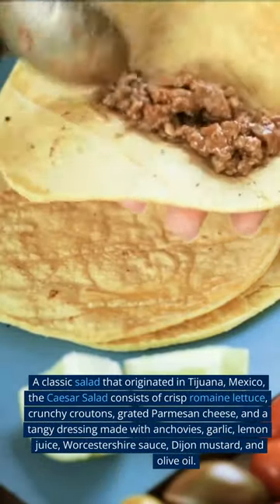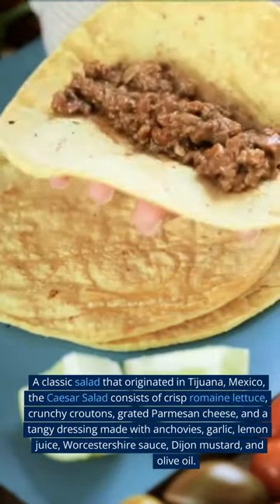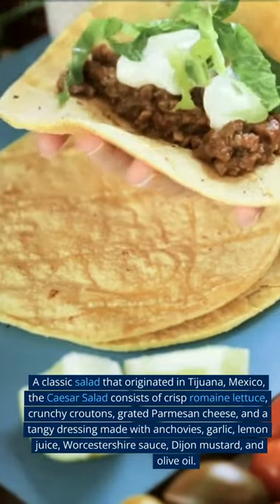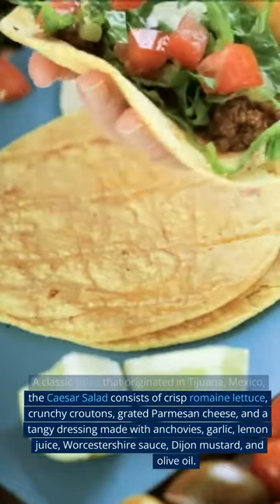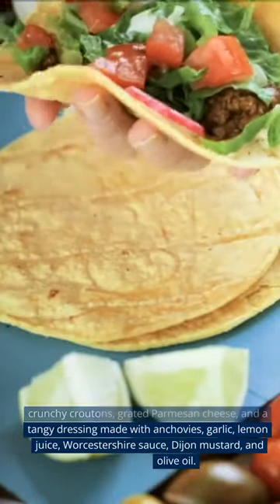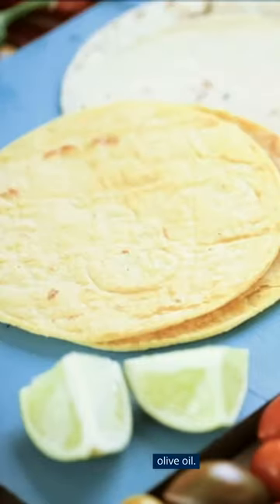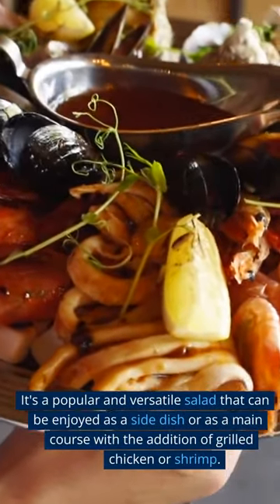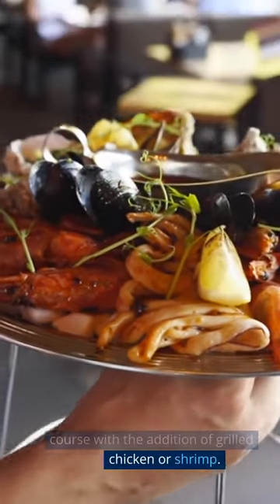Caesar Salad (United States)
Caesar Salad is a classic American dish made with crisp romaine lettuce, crunchy croutons, Parmesan cheese, and a tangy dressing. It offers a harmonious blend of textures and flavors, making it a popular choice as a side or main course.@foodfactory1986

Welcome to “Global Gastronomy: A Cooking Journey” the world of international flavors and culinary delights! Where we delve into the art of cooking and present you with a collection of delicious recipes.

Join us as we travel around the world, discovering the secrets of street food from the bustling markets of vibrant cities like Bangkok, Mexico City and Istanbul. From sizzling skewers to delicious crepes and mouth-watering pasta.

But our culinary adventure doesn't stop at street food. Get ready to indulge your sweet tooth with our range of delicious desserts. From the delicate layers of French mille-feuille to the rich and creamy masterpieces of Italian tiramisu.

For those seeking a healthy approach, we have a selection of keto recipes that will change your view of low-carb cooking. Discover creative ways to enjoy your favorite dishes while maintaining a healthy lifestyle. From succulent grilled meats to delicious vegetable dishes.

In addition to exploring recipes and cooking methods, we're excited to highlight the unique and rich ingredients that define each kitchen. From aromatic spices to exotic fruits and regional produce, we'll introduce you to a world of flavors and help you understand the importance of these ingredients in creating authentic and delicious dishes.

thirsty? Quench your thirst with our range of vibrant and refreshing juices. From tropical delights packed with tropical fruits to energizing green blends packed with nutrients, our smoothie recipes are the perfect way to stay fresh and energized throughout your culinary journey.

No culinary adventure would be complete without immersing yourself in the vibrant food culture of the iconic cities. Join us as we explore the culinary capitals of the world, from Paris and Tokyo to New York and Mumbai. We will take you on a virtual tour of famous food markets and famous restaurants.

Come and join us on "Global Gastronomy: A Culinary Journey". Let's explore the flavors of the world, savor incredible recipes, embrace diverse cooking techniques, and celebrate the joy of food together. Get ready to awaken your taste buds and embark on an unforgettable gastronomic adventure!